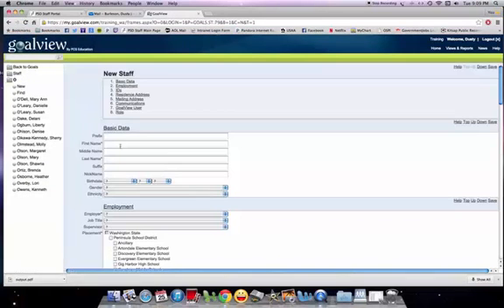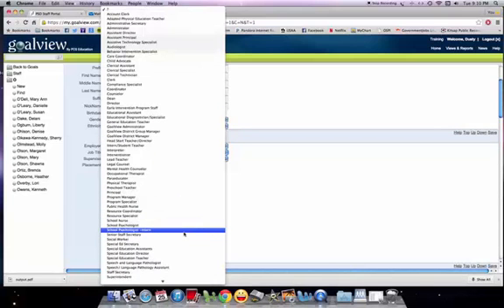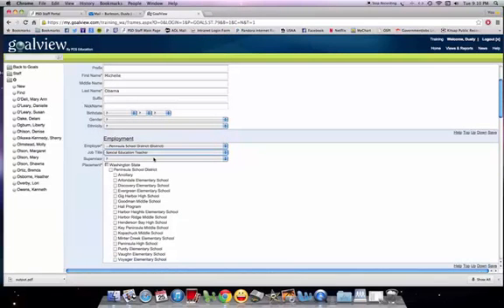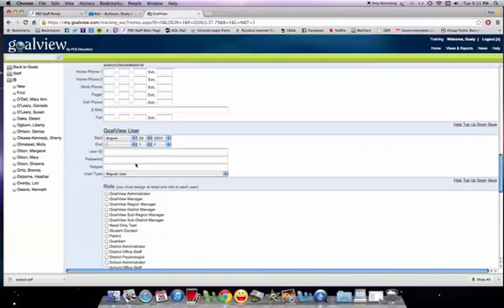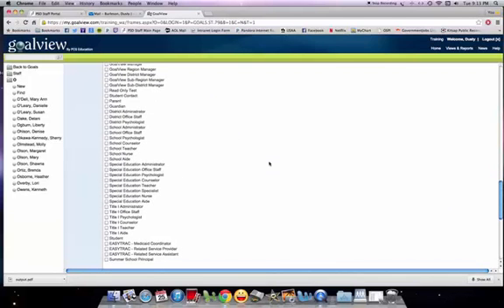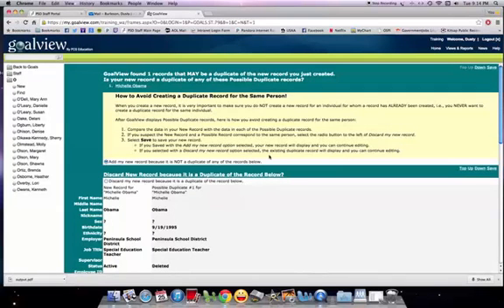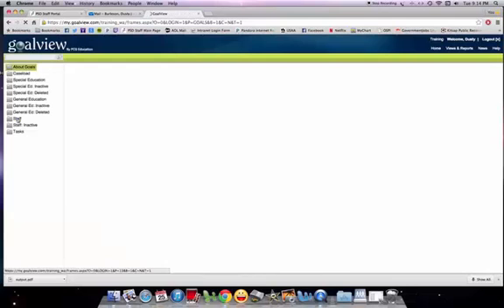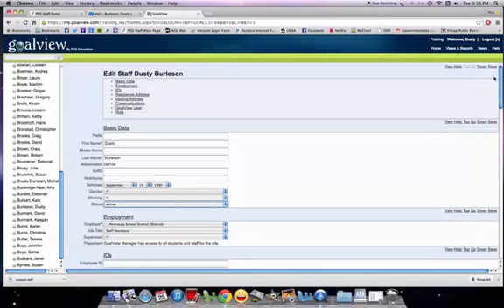Create a Staff Profile